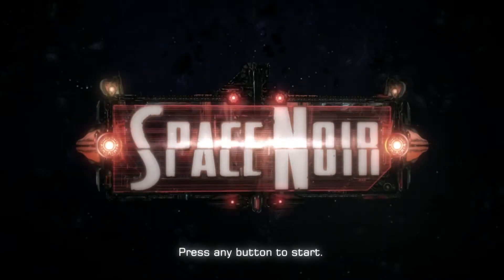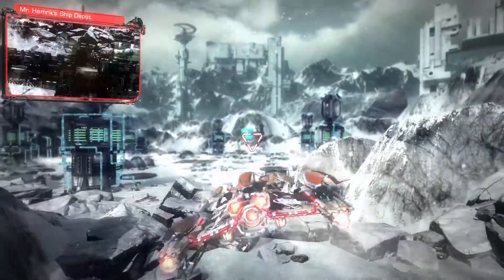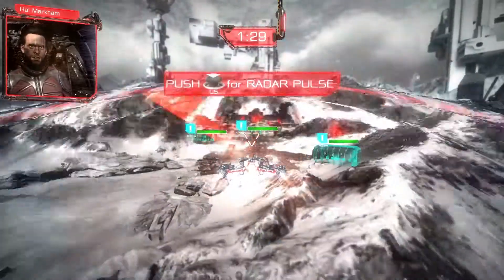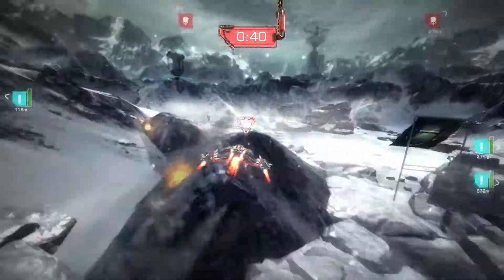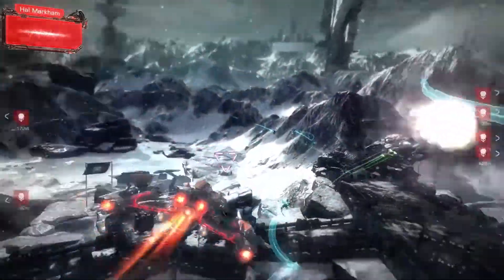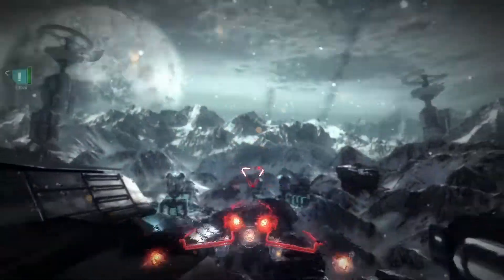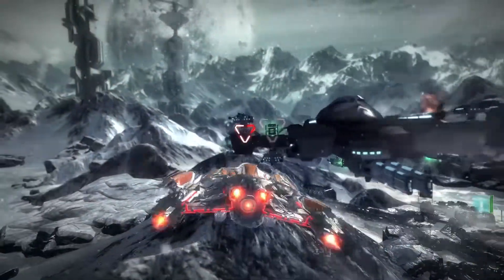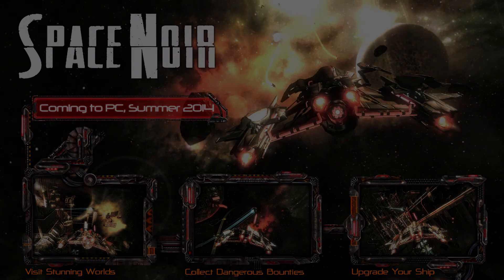CGR Trailers - SPACE NOIR Bounty Mission Walkthrough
Classic Game Room's CGR Trailers presents a walkthrough for SPACE NOIR from N-Fusion Interactive and Unity Games for the Android/iOS mobile devices and Windows PC/Steam.  Enjoy!